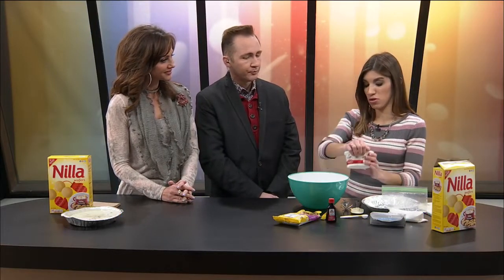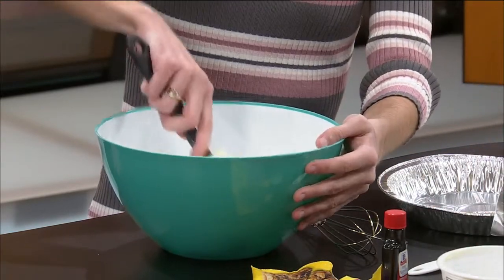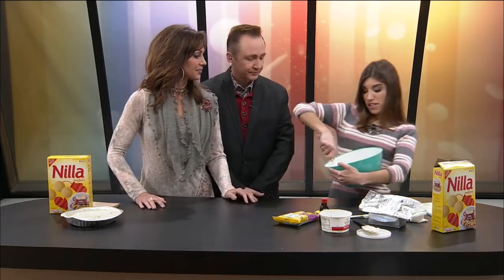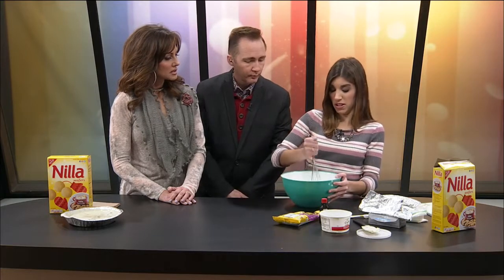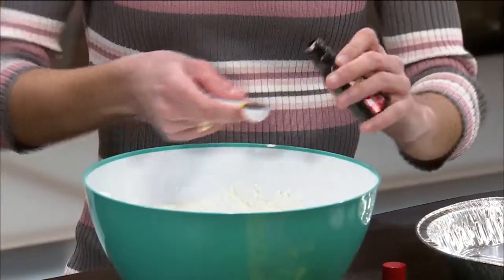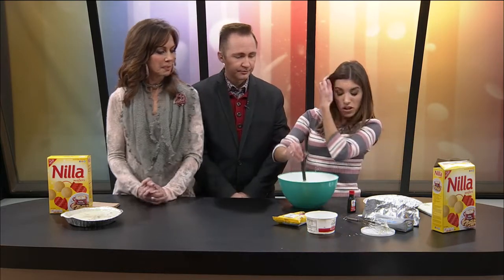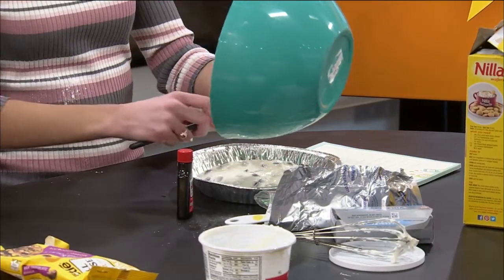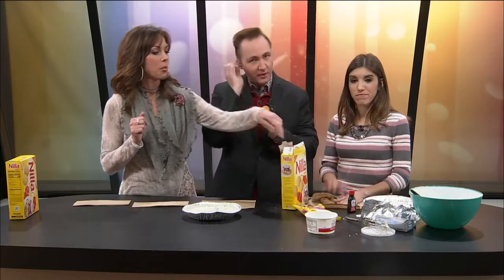Elisa Raffa - Cannoli Dip Super Bowl Recipe - Ozarks Fox AM 1/29/19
Add some sweet to the savory on the Super Bowl spread!!

CANNOLI DIP can be made morning of or night before. Serve with Nilla wafers or any favorite sweet or savory treat!

2 cups ricotta cheese
1 package cream cheese
1 1/2 cups powdered sugar
1 teaspoon vanilla
1 cup (or the whole bag lol) chocolate chips

1. Beat/ whisk ricotta and cream cheese until smooth.
2. Add powdered sugar and vanilla.
3. Fold in chocolate chips.
4. Refrigerate at least 15 minutes before serving so it thickens up!